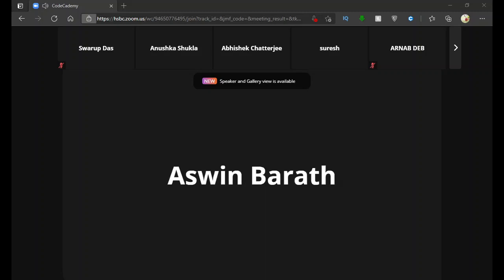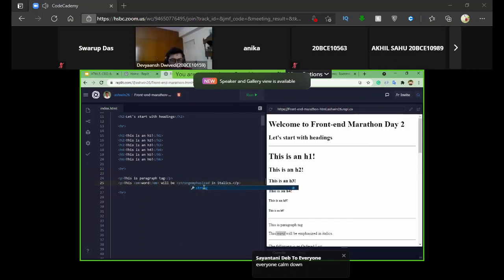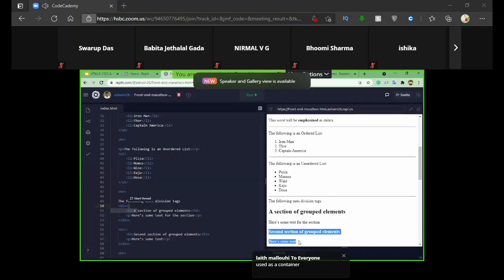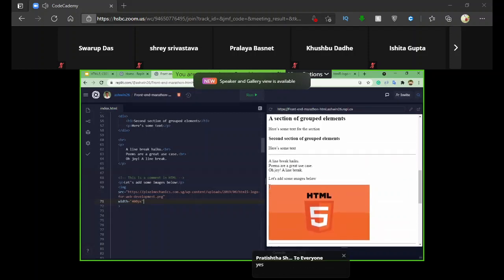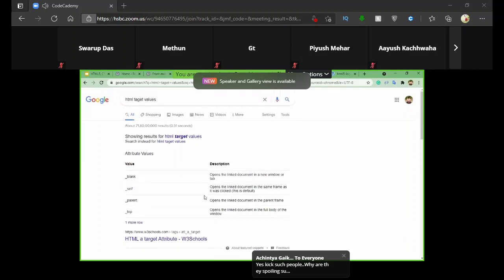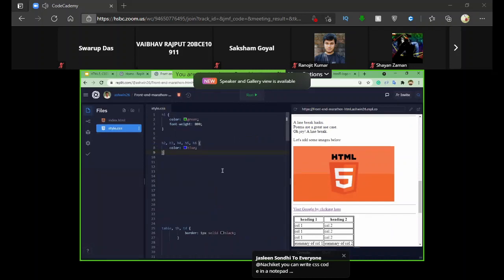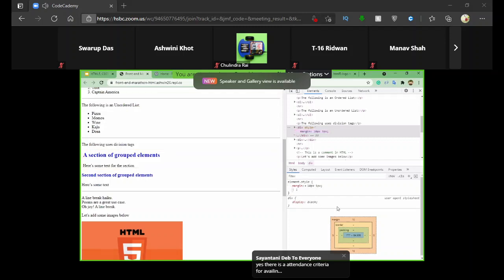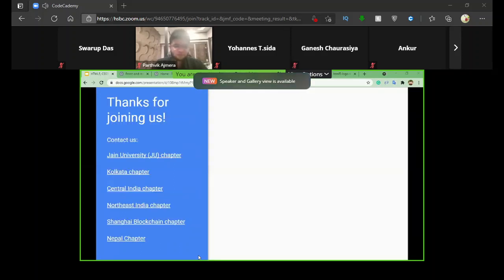Day 2 : Front End Marathon || Codecademy